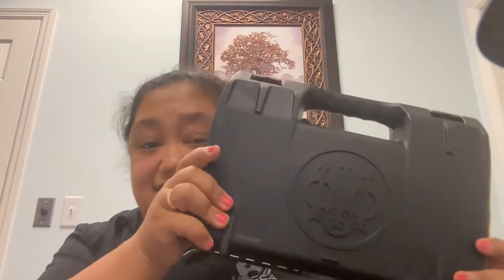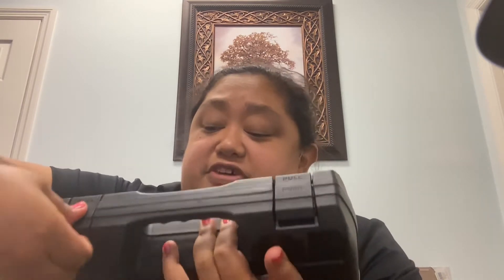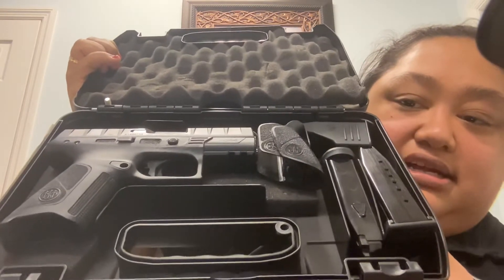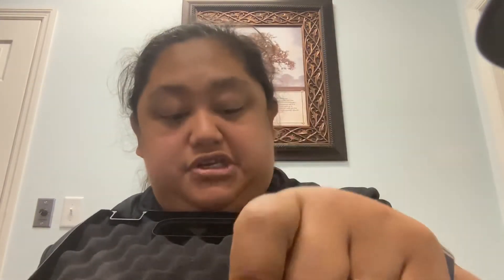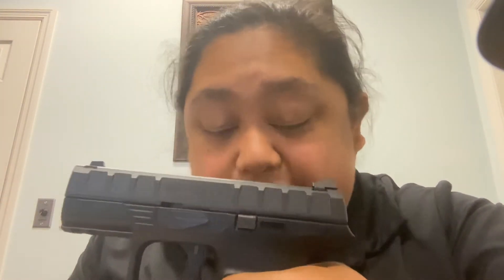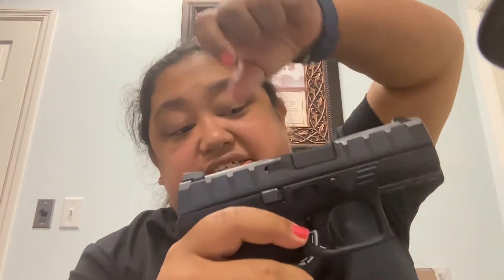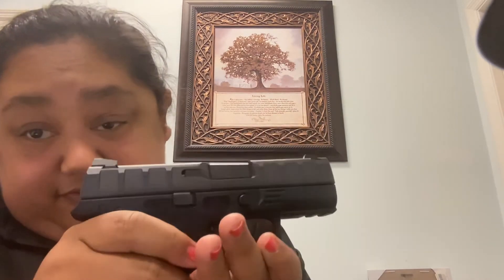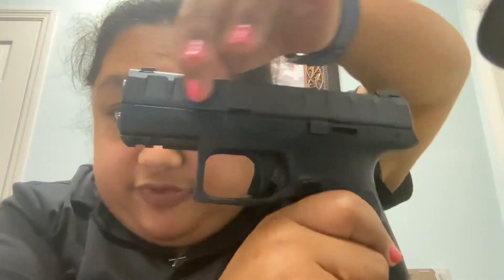Beretta APX Centurion look and new channel SweetShots!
It’s been a minute good to be back today I look at the APX Centurion and want to introduce our new channel will post a link:

If you like this content please like and sub!!